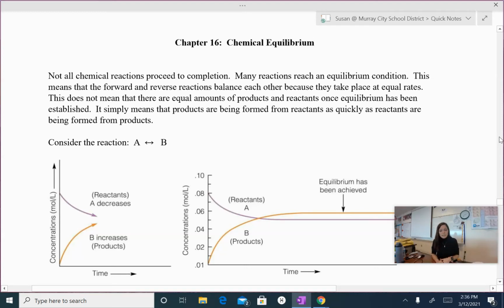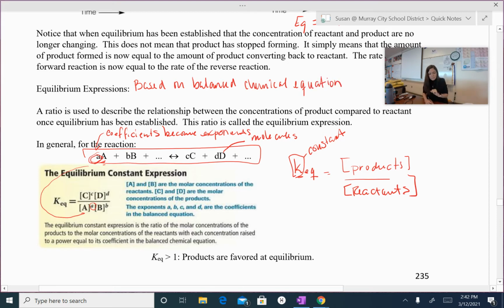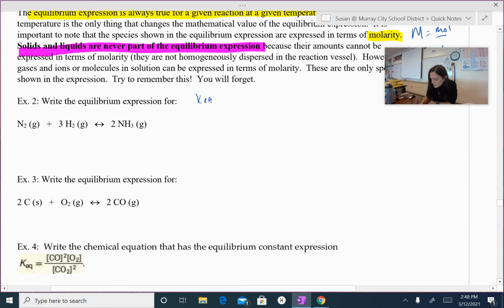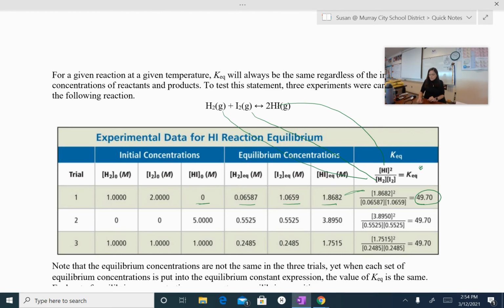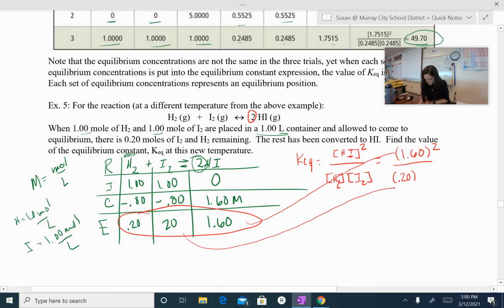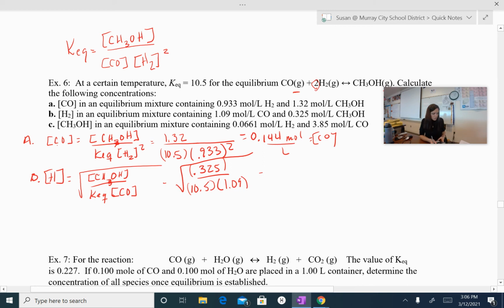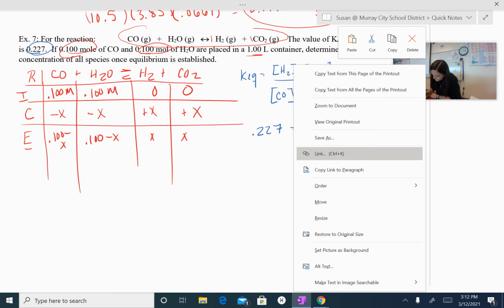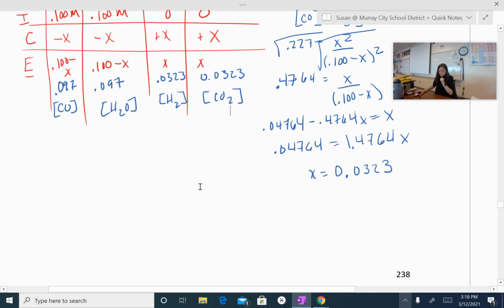Equilibrium Expressions and Calculations